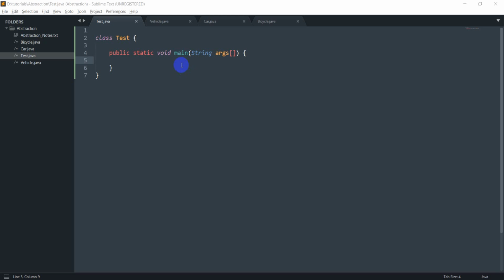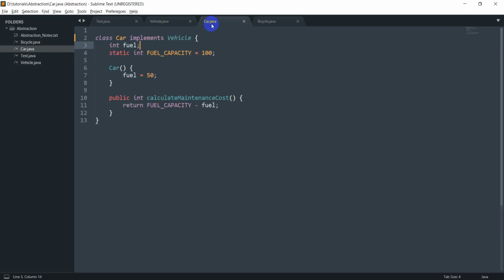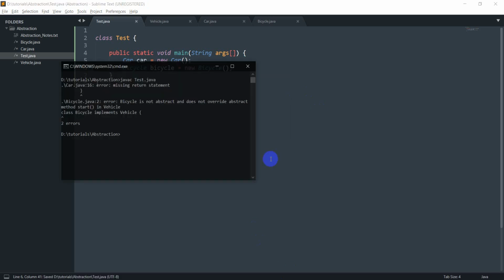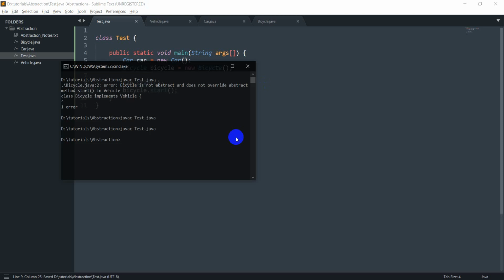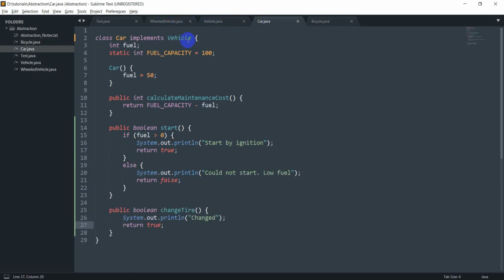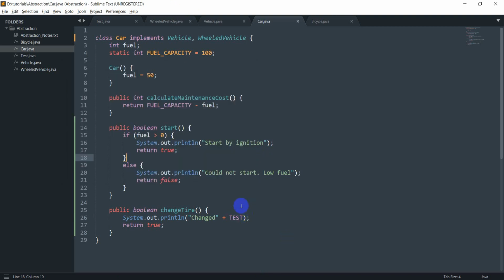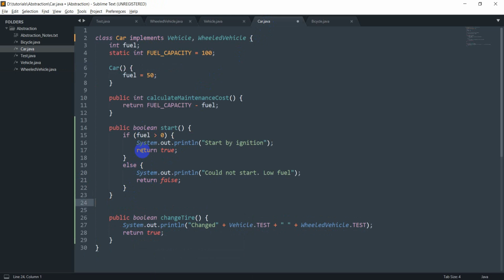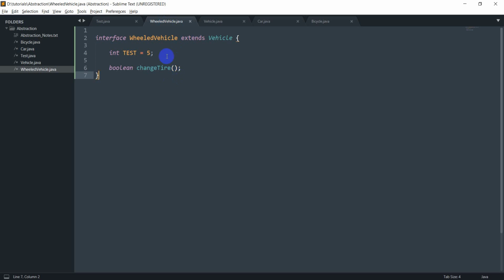#17: Interfaces Example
This is a programming session on interfaces. We look at how to make and implement them, some of the errors that come up when we use interfaces.